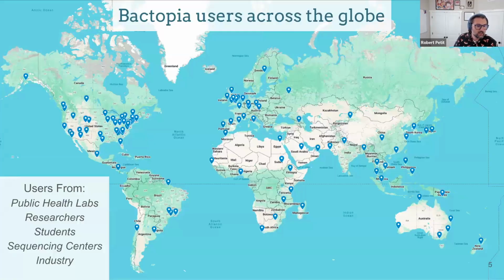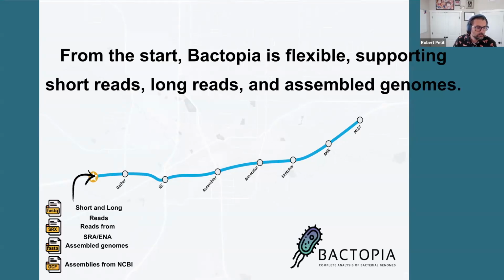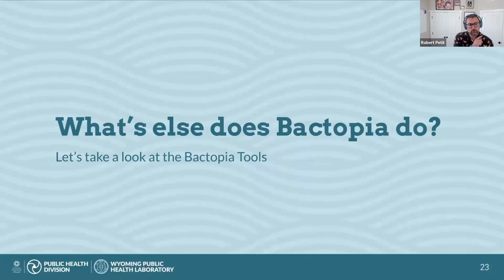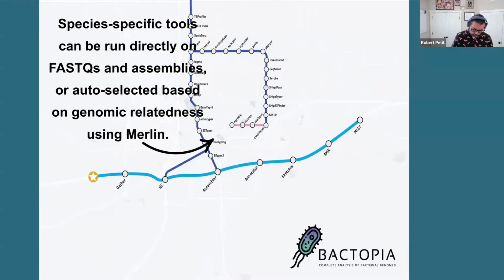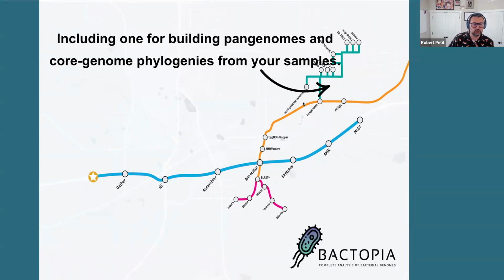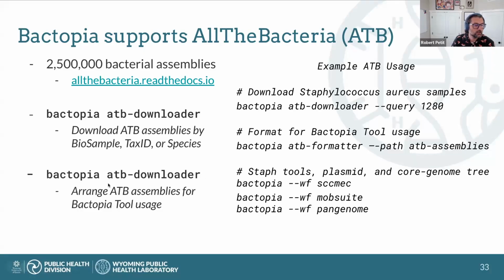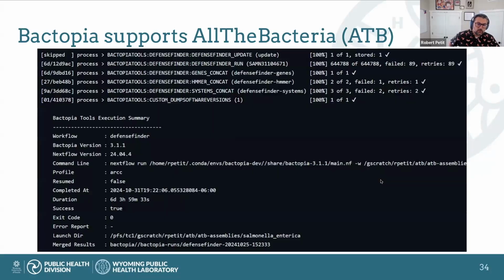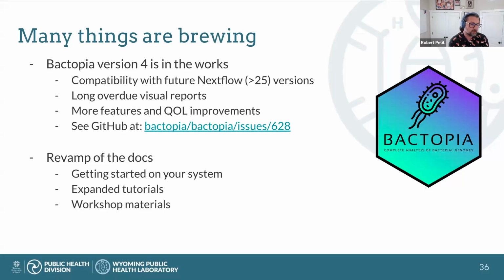2025 Bactopia for genomic epidemiology investigations